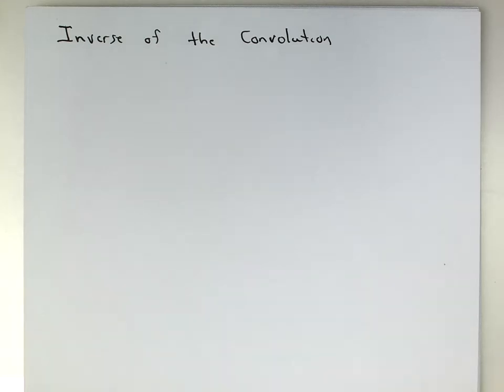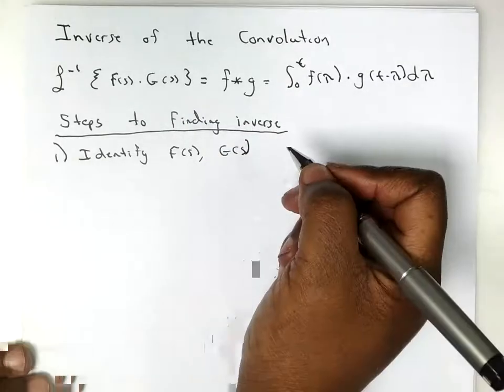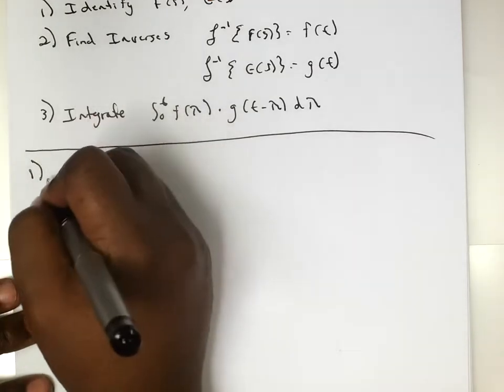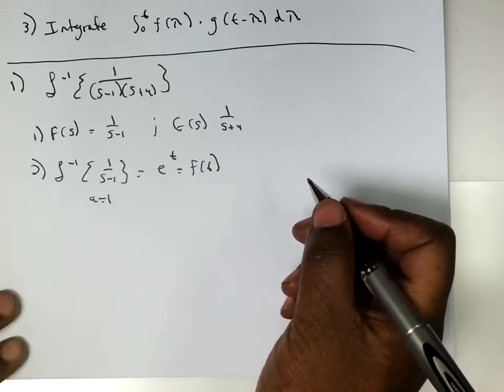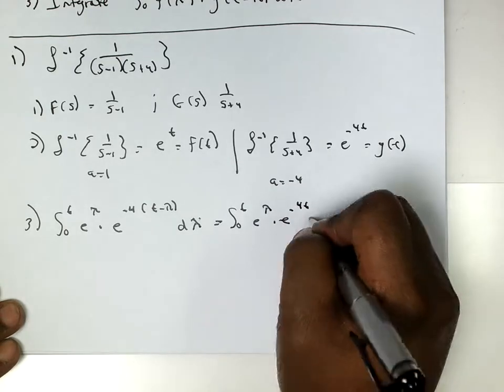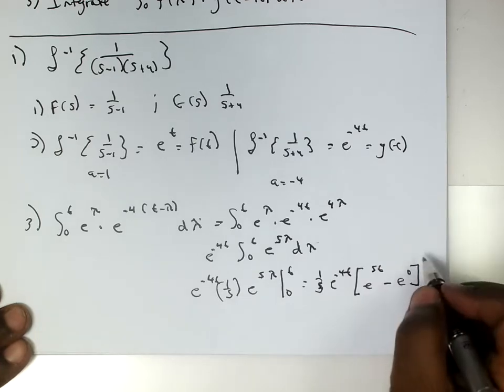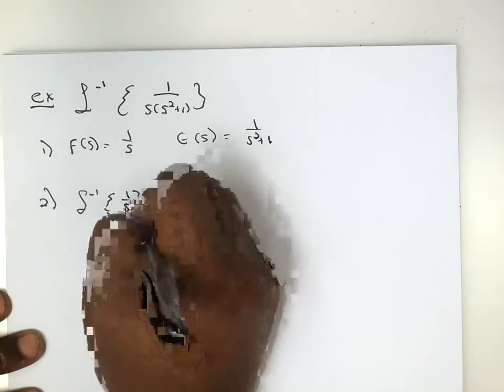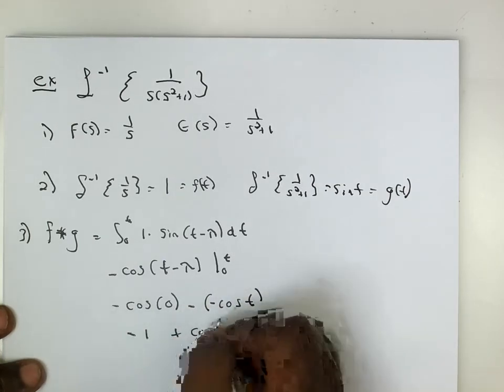Diff Eqs Section 7.4.2 Part 3